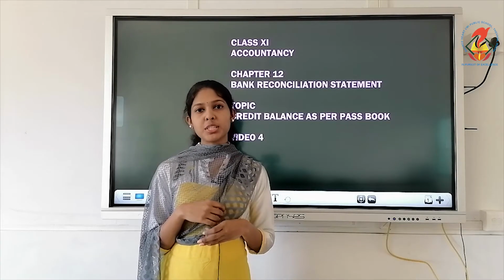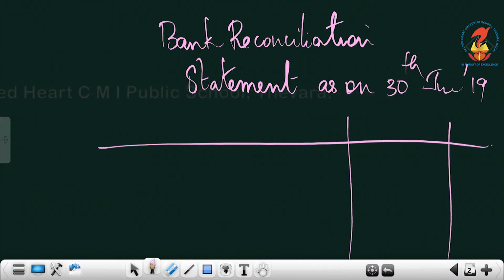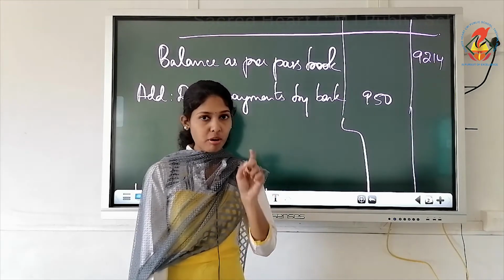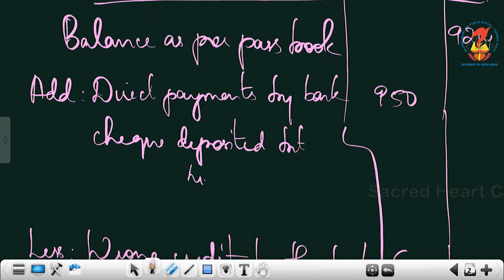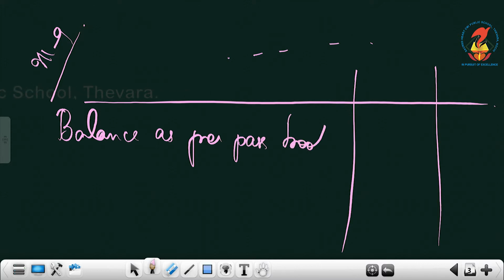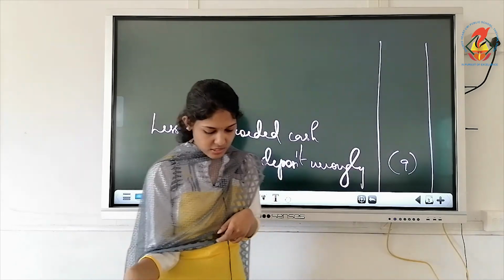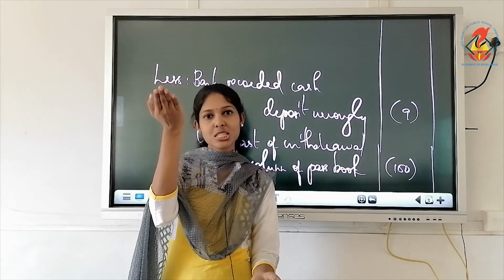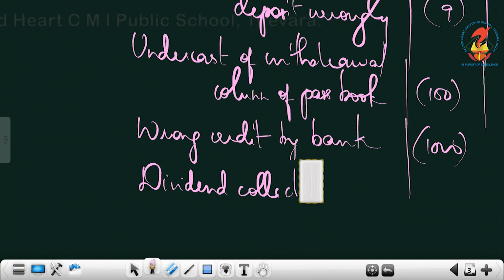Acc11 Chapter 12 Bank Reconciliation Statement Video 04 Credit balance as per pass book